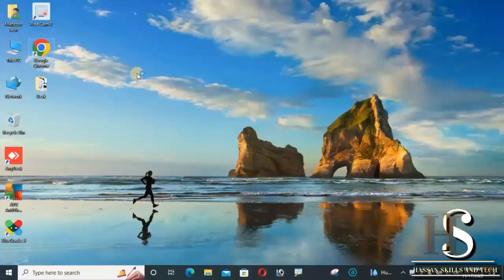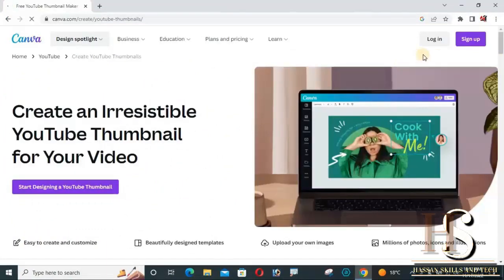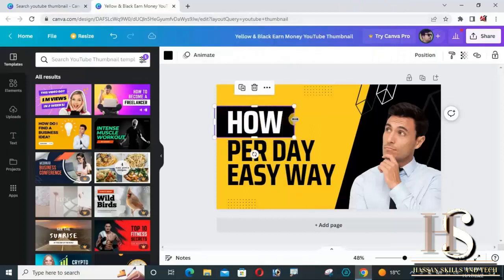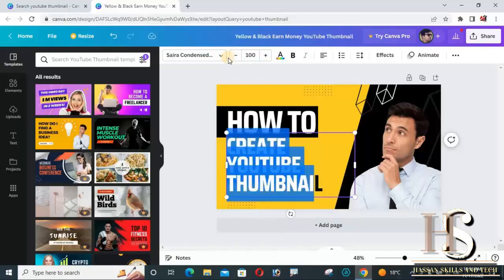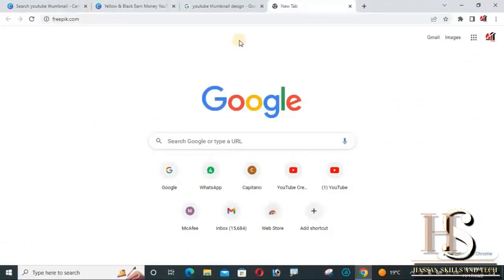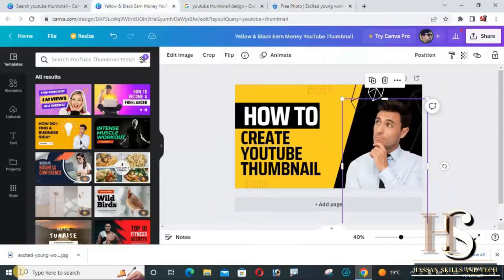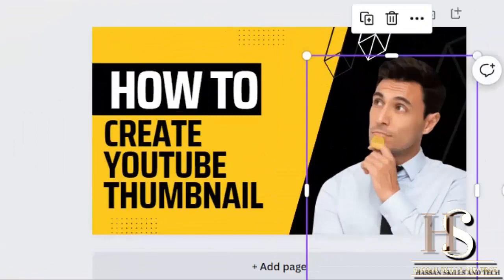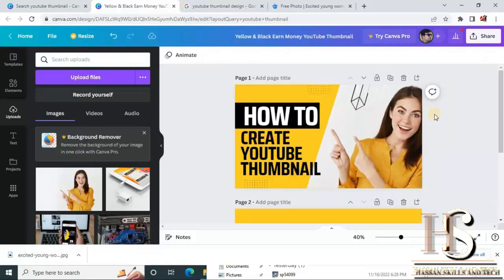how to make a professional thumbnail for YouTube by using CANVA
YouTube custom thumbnail tutorial is easy to make with the right tools! I'm going to show you a step-by-step tutorial for Beginners in CANVA to make a cinematic cool fancy thumbnail with a Glow effect in. This thumbnail would give you more views and high CTR!In today's video, I want to share with you EXACTLY how I make thumbnails for my  YouTube videos. I'm sharing how I design YouTube thumbnails, how I use canva, and even how to create YouTube thumbnails with Fotor. If you want to learn how to make thumbnails for YouTube videos, this is the video for you!laptop, PC or Macbook. What apps are needed to Create thumbnails ? Like Canva, PicsArt, Photoshop or or some Other Apps?